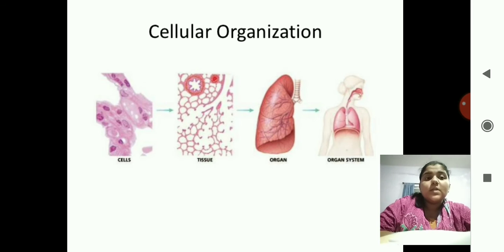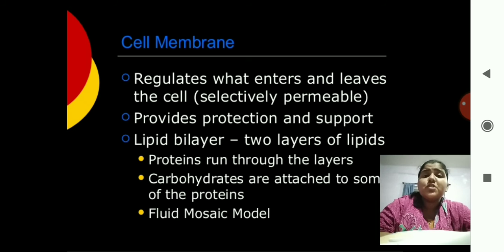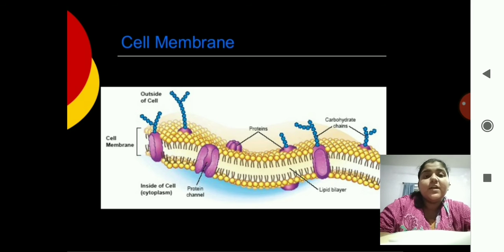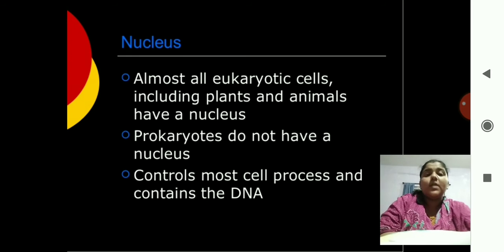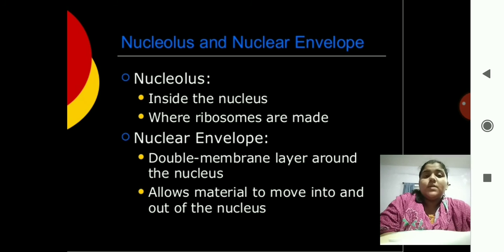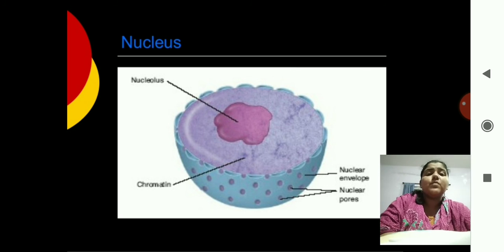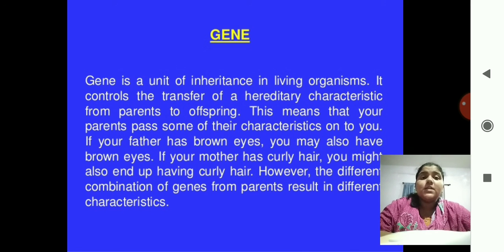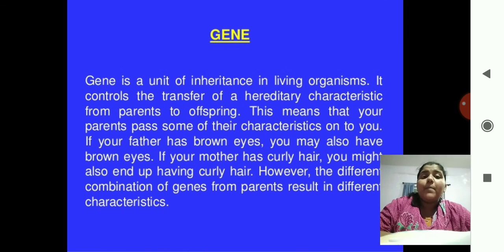Grade 8l Science l Chapter 8 l Video 2 l